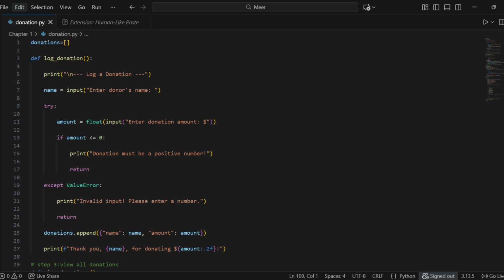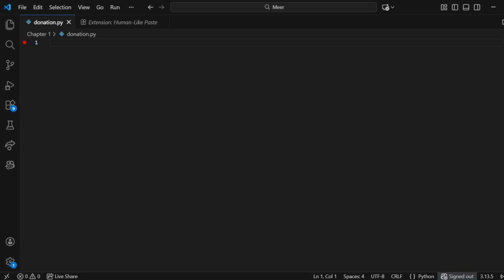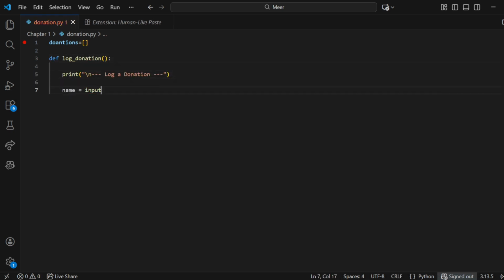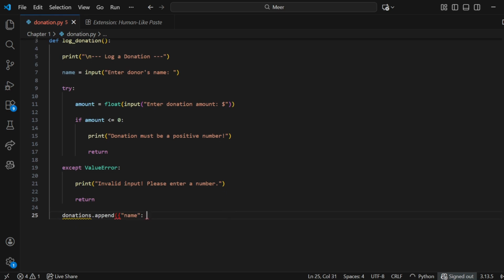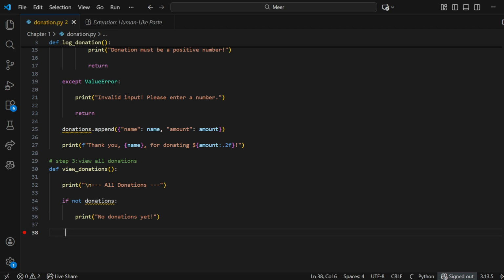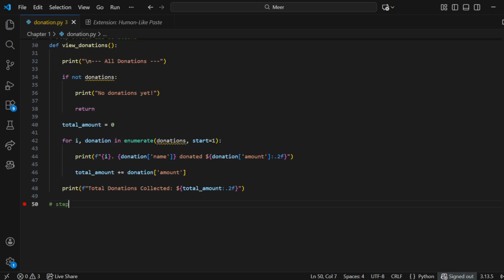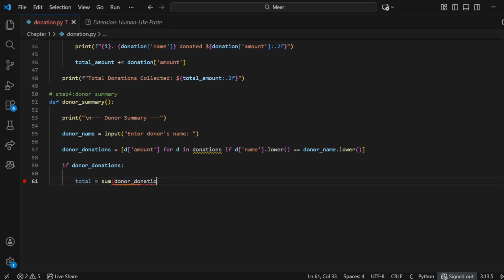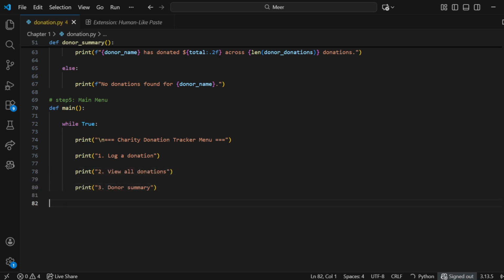Code for Good: Build a Charity Donation Tracker in Python(2026 Guide)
Want to learn Python by building something that actually makes a difference? In this step-by-step beginner-friendly tutorial, you’ll build a Charity Donation Tracker using Python, a real-world project that shows how coding skills can be used for social good.

This video is perfect for beginners, students, and aspiring developers who want to practice Python while creating a meaningful project. You’ll learn how to use lists, dictionaries, functions, loops, and user input, all explained clearly and simply.

💡 What you’ll learn in this video:
✔ How to design a simple Python project from scratch
✔ How to create clean and reusable functions
✔ How to build a menu-driven Python program
✔ How programming can support charities and nonprofits

🎯 Who this video is for:

* Python beginners in 2026
* Students learning programming fundamentals
* Anyone building a project portfolio
* Developers interested in ethical and social-impact coding
* People searching for real-world Python projects

📌 This project is ideal for coding tutorials, assignments, practice projects, and portfolio building. You can later expand it into a file-based system, GUI app, or even a web application.

If you’re serious about learning Python the right way, by building useful and impactful projects, this tutorial is for you.

💬 Comment if you want advanced features added

Python projects for beginners, charity donation tracker python, python tutorial 2026, code for good python, beginner python project, real world python projects, python programming for students, learn python by projects